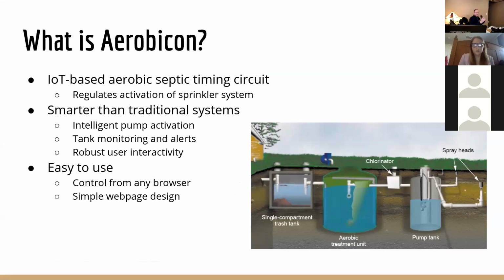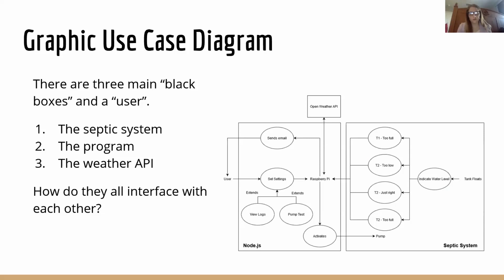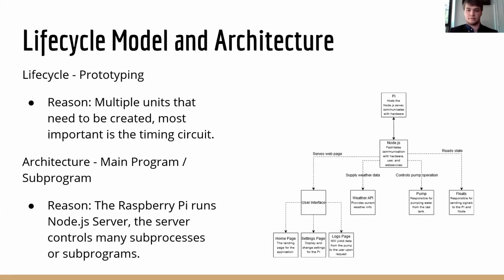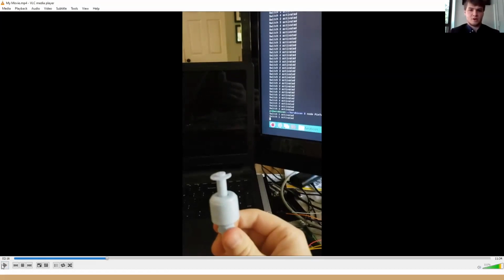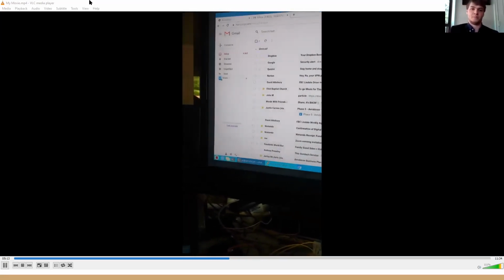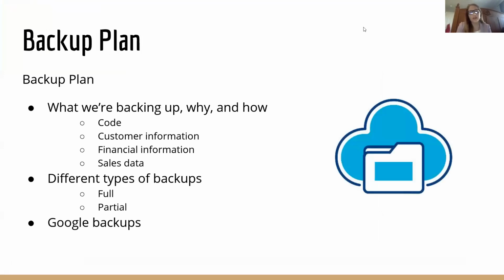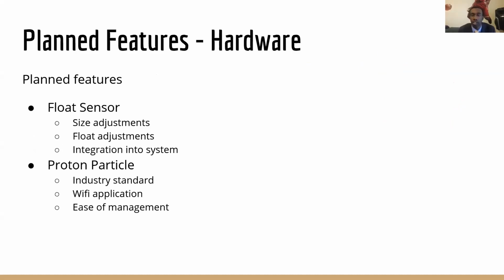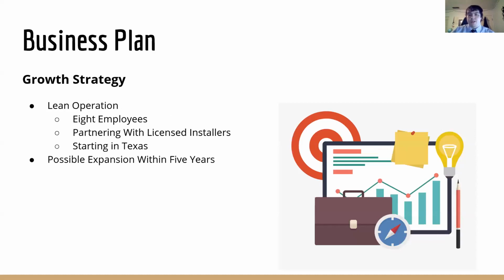2020 - 5. Aerobicon